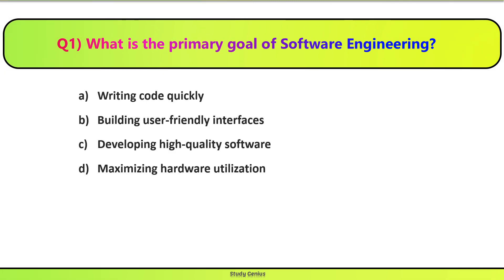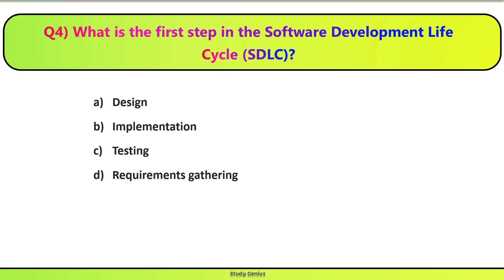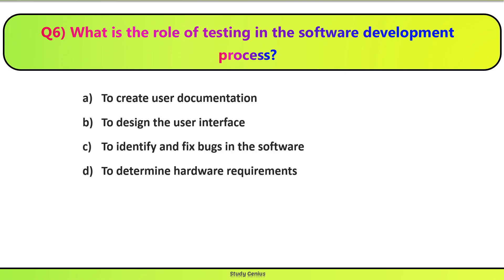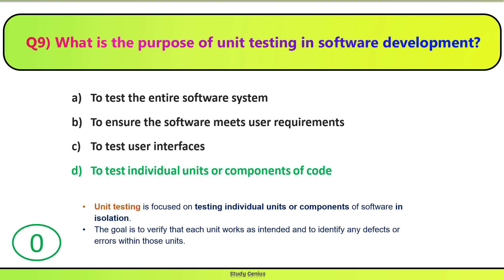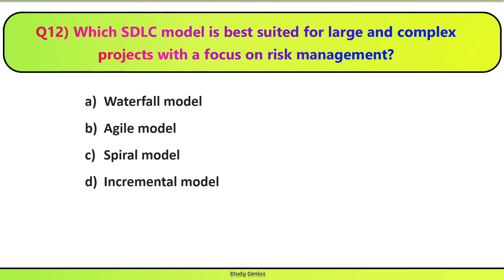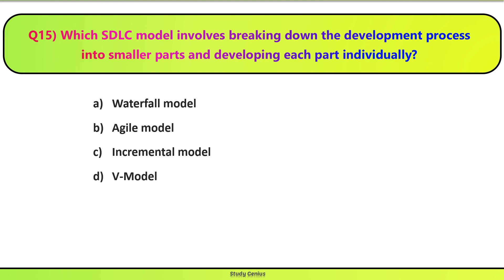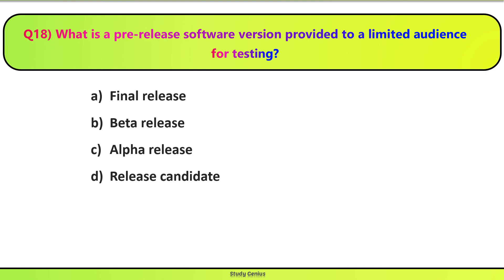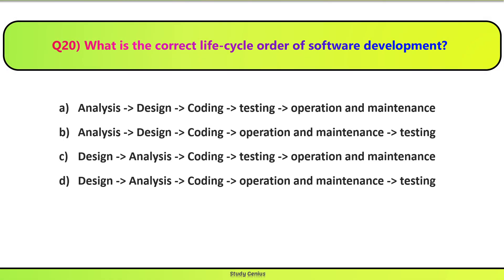20 Important Software Engineering Questions | SDLC Models Questions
Software Engineering MCQ Question and Answer | SDLC Models GK Questions | GK Quiz